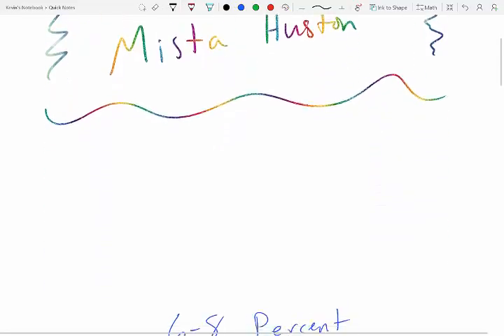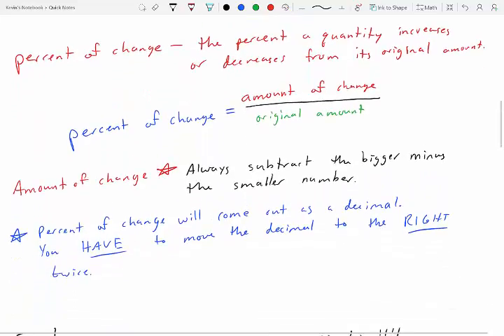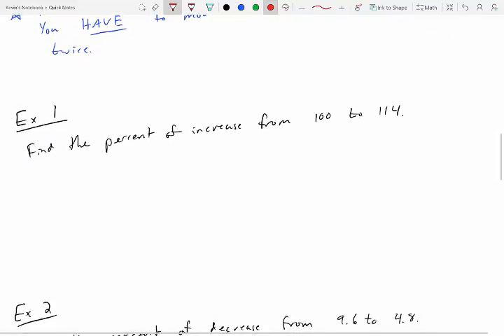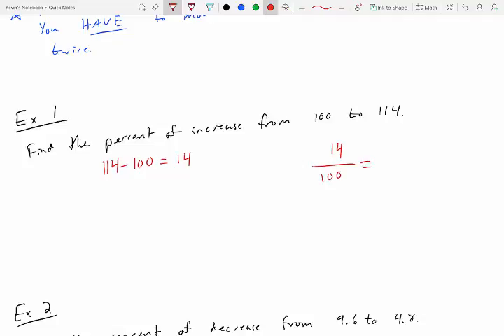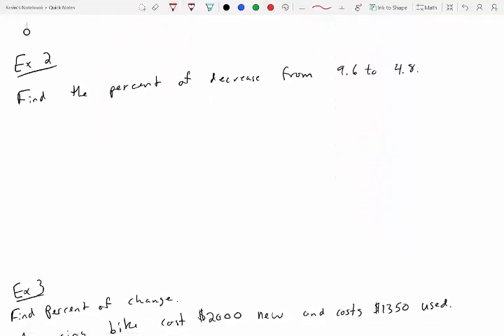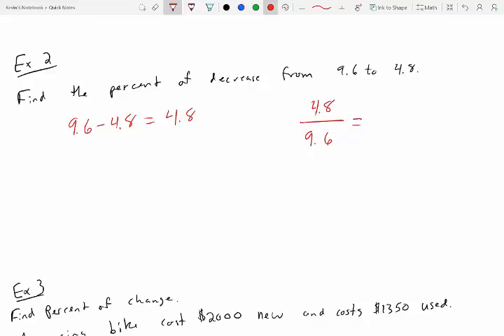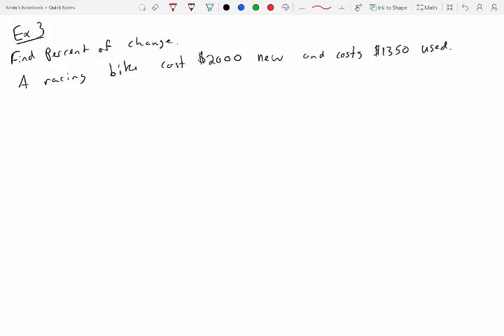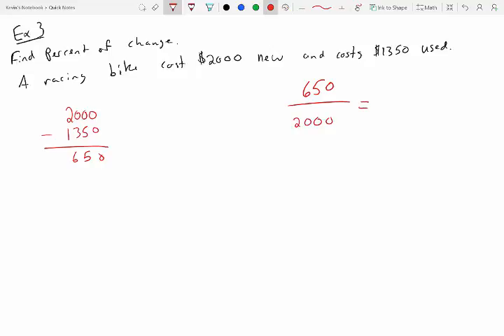lesson 6-8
Three question quiz Monday...